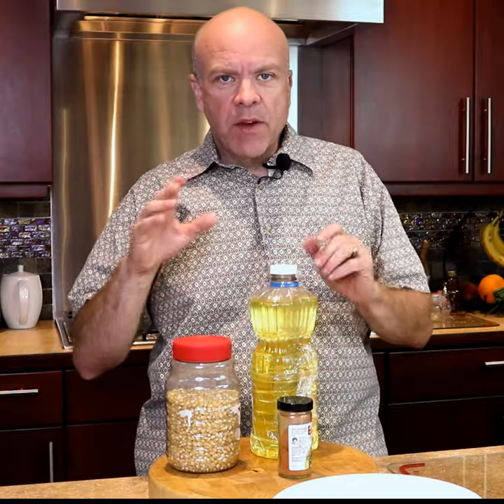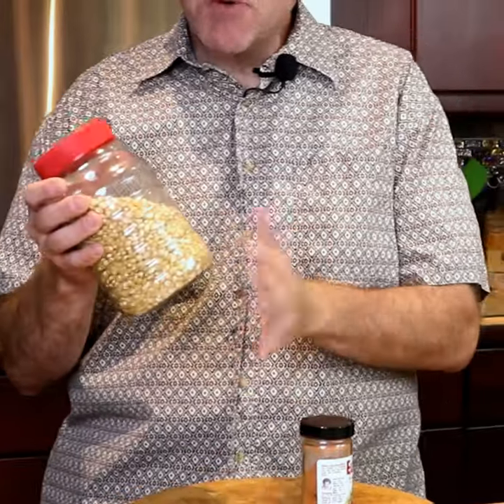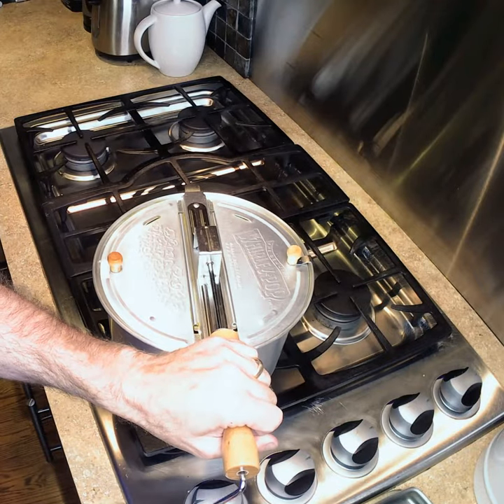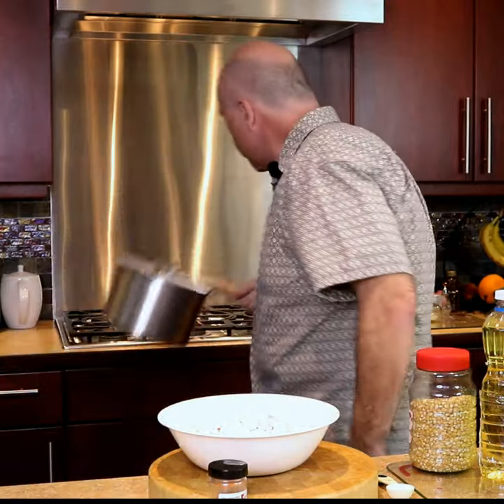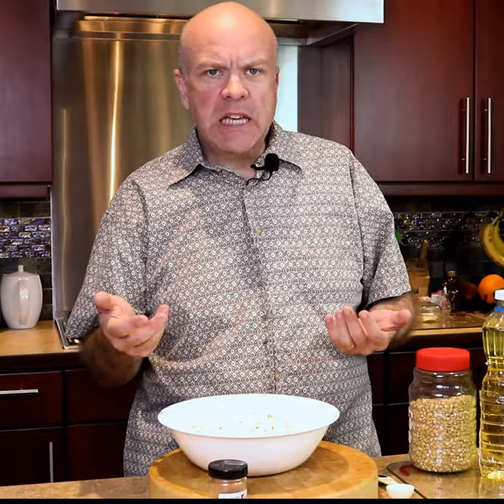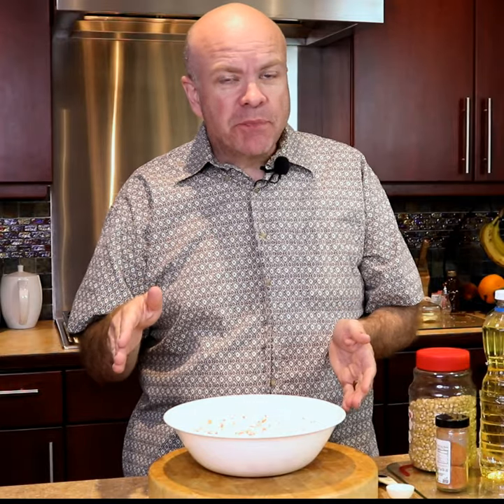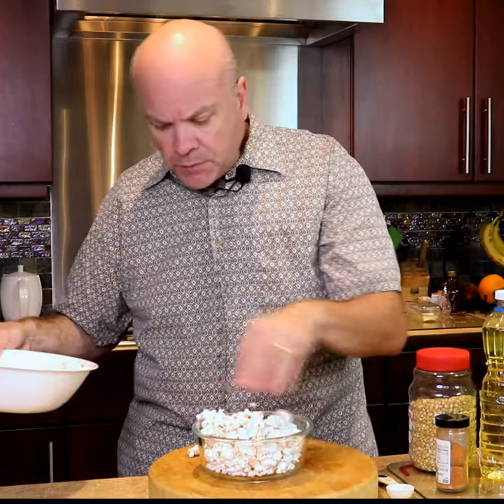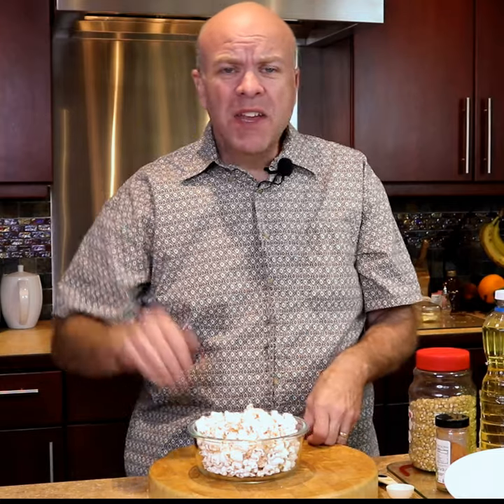Elote Popcorn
Make popcorn scream with flavor when you add this classic grilled corn flavor twist.